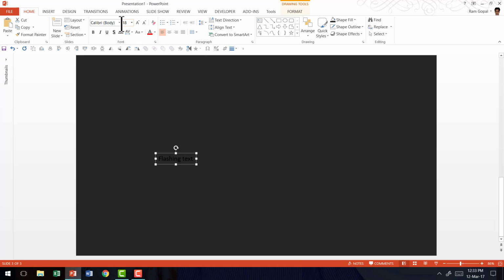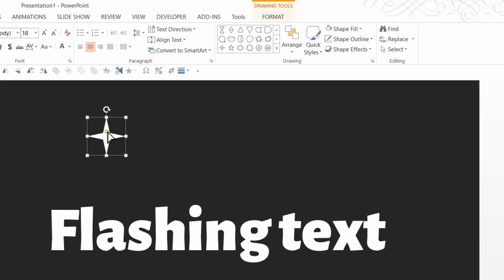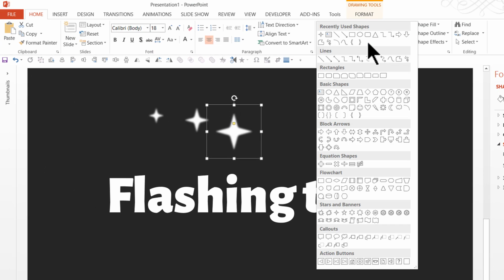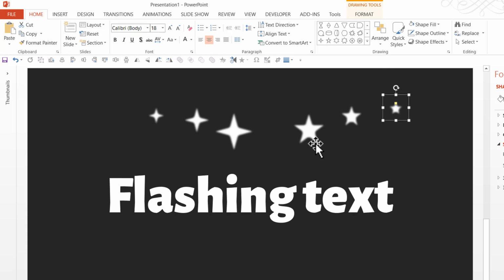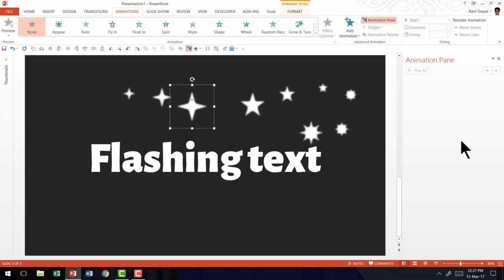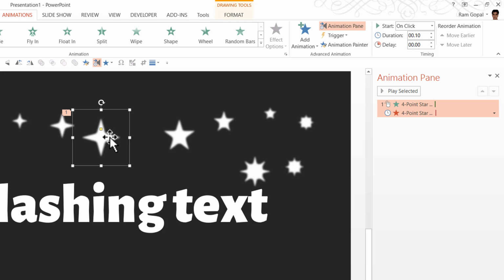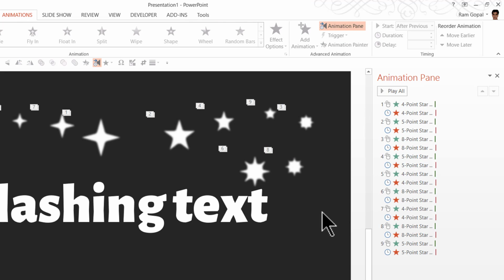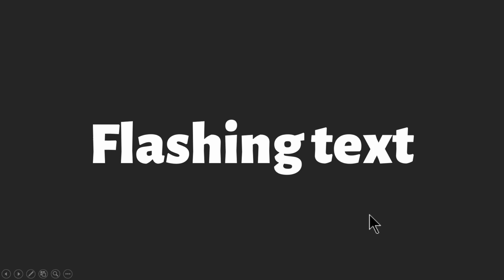How to Create Flashing Bulbs Effect in PowerPoint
Learn how to Create animated Flashing Bulbs Effect in PowerPoint

In this video learn to create a flashing bulbs effect in PowerPoint 2013 to highlight your text. You can follow this video in other versions of PowerPoint as well.

Link to PowerPoint Mastery Training
text effect is a great way to highlight a specific text. For example this could be used to announce a winner, rollout a new product, or display a change in brand name etc.

Create the Base text for animation
- Insert text in an autoshape
- Change the Font to Thicker font
- Increase the font size
- Change Font Color

Create the stars for the flash animation
- Add different sized stars ( 4 point / 5 point / 8 point)
- Change shape color to white
- Remove Outline color
- Adjust star style by playing with the diamond handle
- Add Soft Edges to the star
- Duplicate stars by using keyboard shortcuts
- Copy Shape settings from one shape to another easily
- Resize the shapes by dragging corners

Add the animation effect to the stars
- Add Grow and Turn Entrance Effect
- Add Exit Animation of Shrink and Turn
- Reduce the duration of animations to .1 seconds
- Apply this animation effect to other stars easily
by using Animation Painter